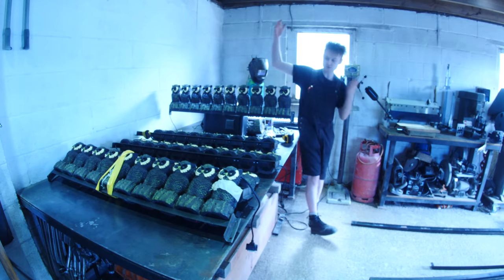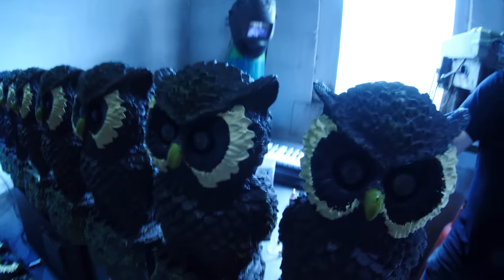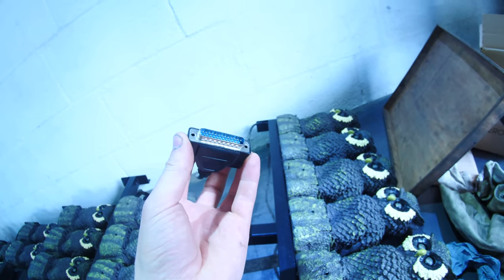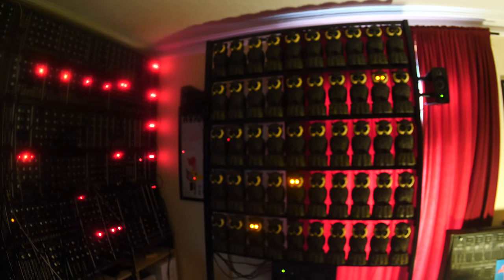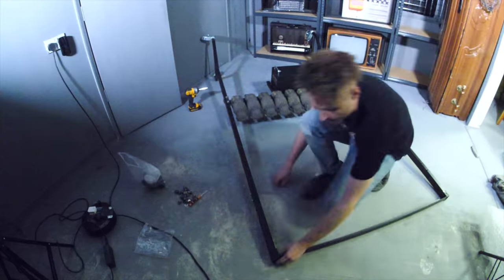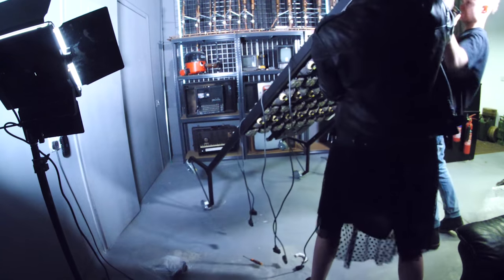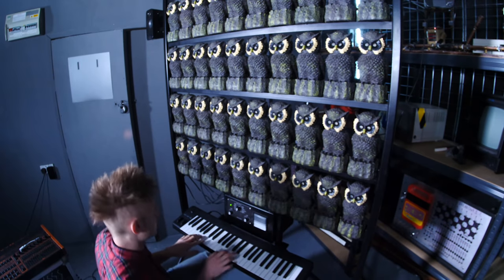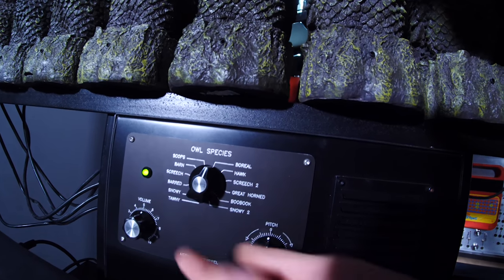THE OWL ORGAN, A Musical Instrument Made From Owl Garden Ornaments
A couple of weeks ago i went to the nervous squirrels workshop and saw a bunch of his creations and also to pick up His owl organ which has been in the loft for the past 7 years!

Support the museum! Plenty of extra content! including audio downloads from this vid!

Thanks for the continued support! hopefully will have this museum up and running sooon :D.